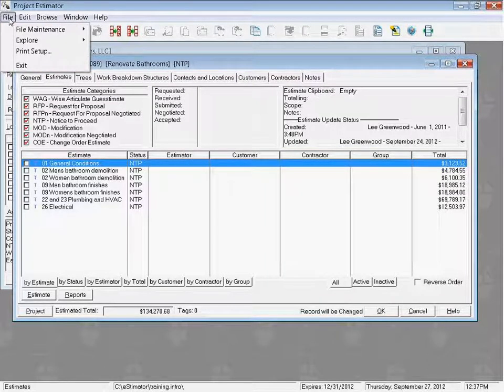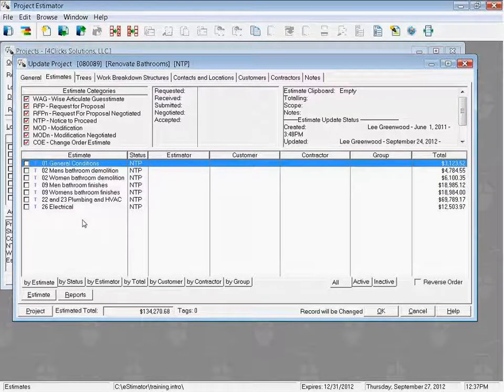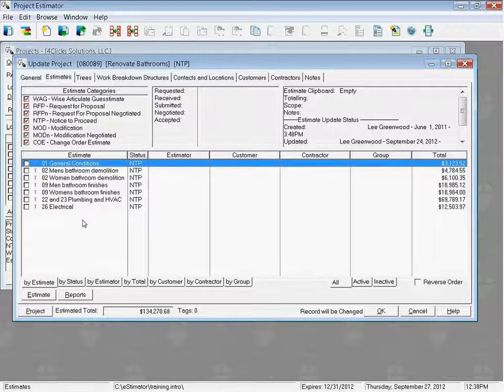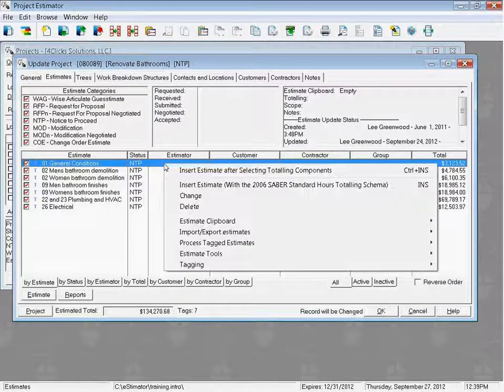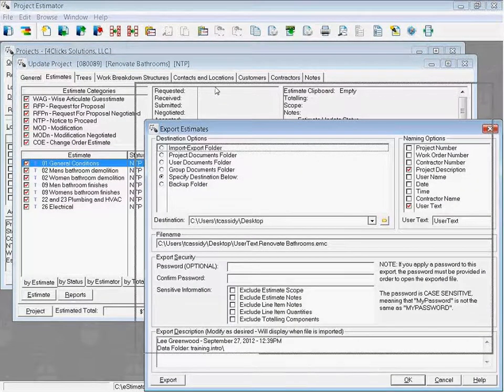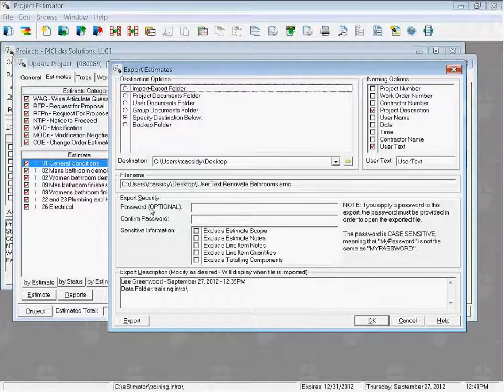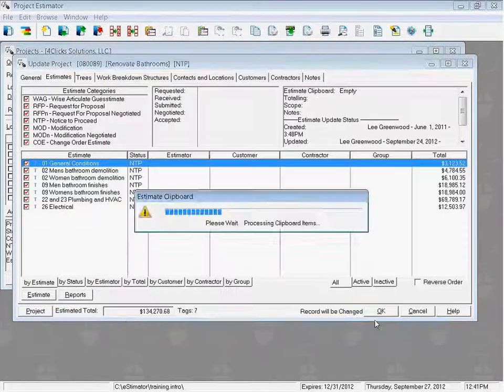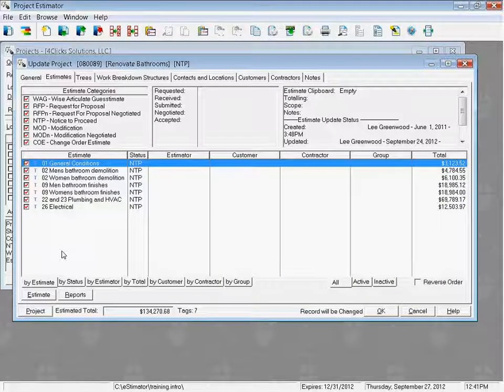Training 113 - Exporting Estimates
e4Clicks Project Estimator Training Video for Exporting Estimates